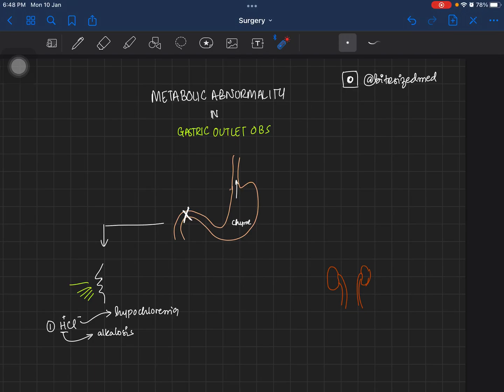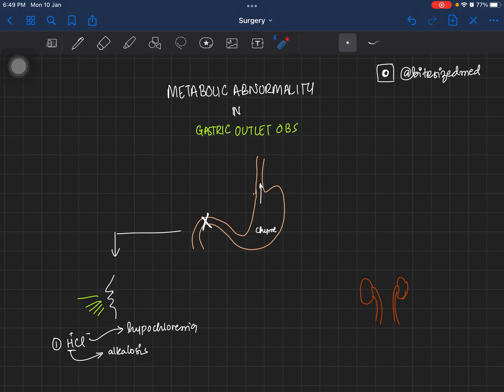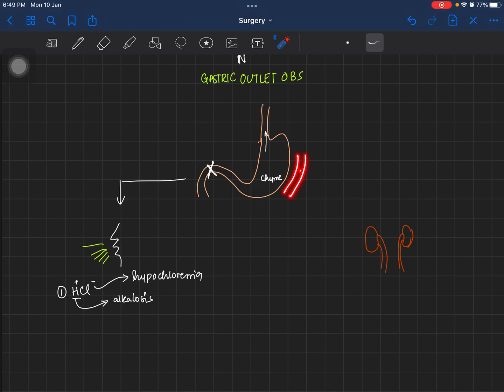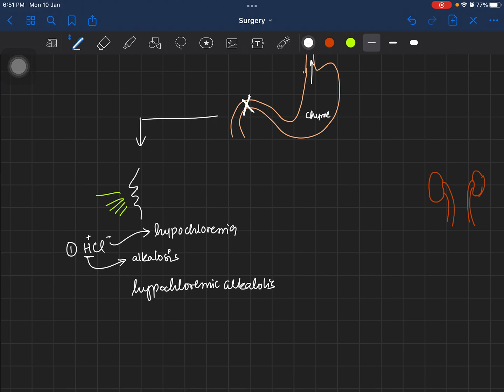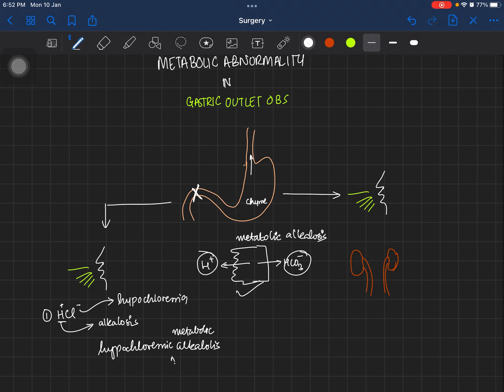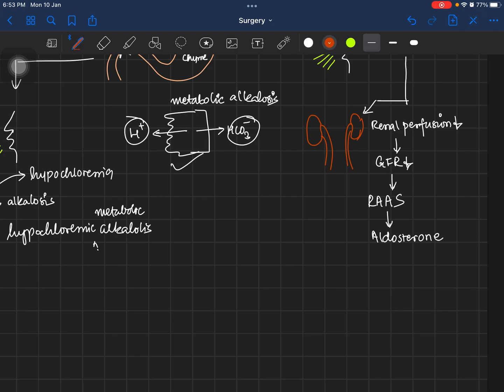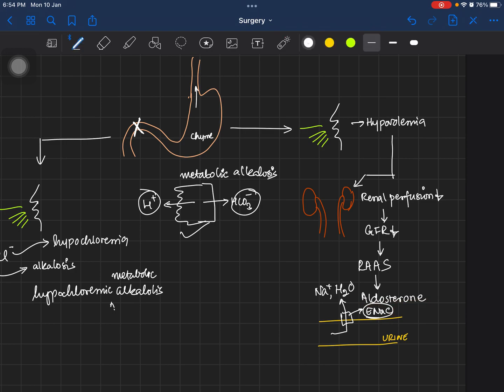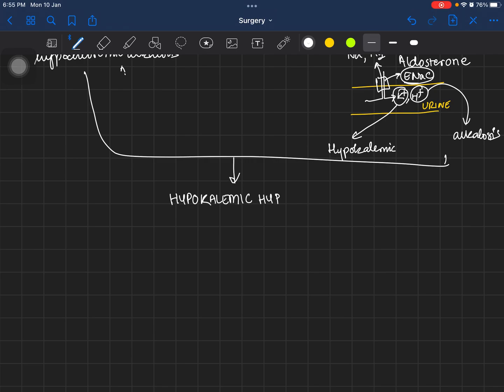Metabolic abnormality in Gastric Outlet Obstruction x BiteSizedMed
This short video is on the metabolic abnormality of gastric outlet obstruction.

Gastric outlet obstruction can cause hypokalemic hypochloremic metabolic alkalosis due to excessive vomiting.

**RAAS is actually the Renin angiotensin aldosterone system (not activating system; sorry, my bad!)

Hope you enjoyed the video. Please consider sharing the video if you found it helpful!